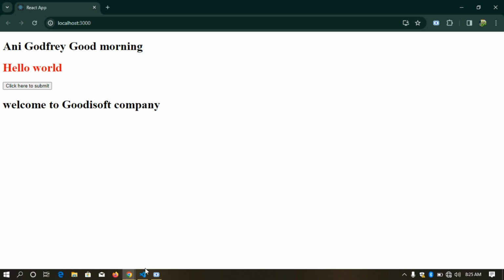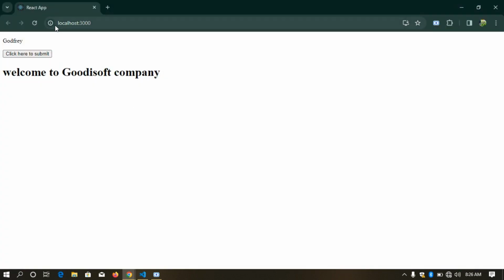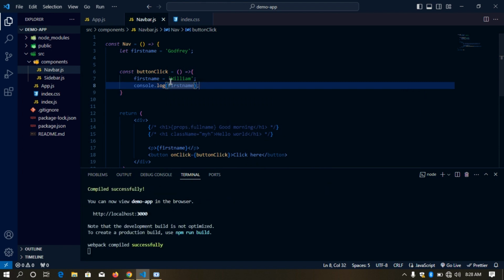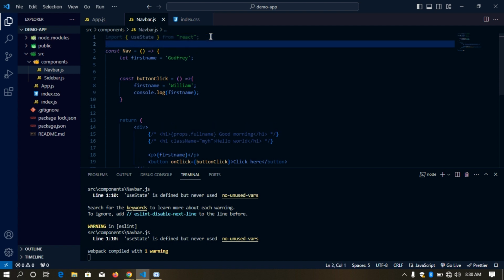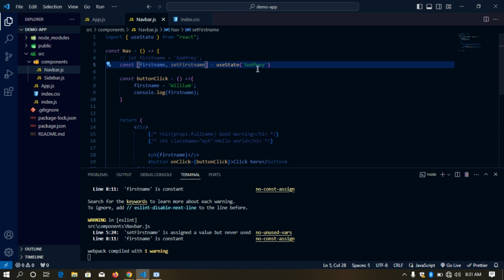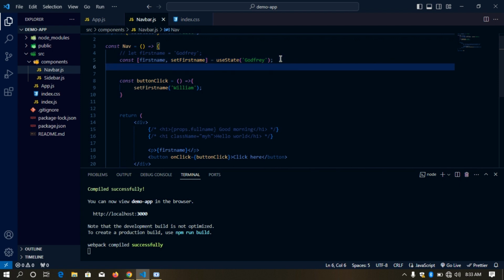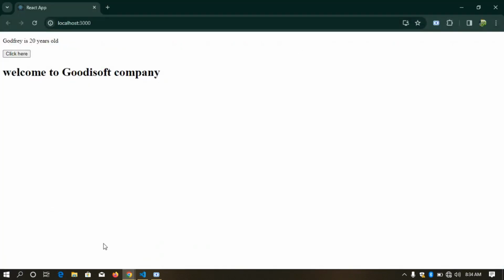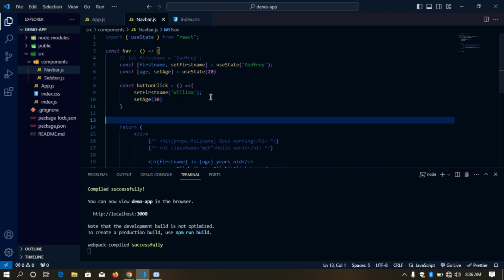React JS Full Course for Beginners to Advanced - react js for beginners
Welcome to the ultimate React JS full course for beginners to advanced! Whether you're just starting with React or looking to enhance your skills, this comprehensive tutorial is designed to take you on a journey from the basics to advanced concepts.

Key Takeaways:
- Foundations of React: Understand the core concepts and syntax.
- Components and Props: Dive into the building blocks of React applications.
- State and Lifecycle: Master the management of component states and lifecycles.
- **Routing with React Router: Explore navigation in React applications.
- State Management with Redux: Learn to handle state globally for scalable applications.
- Advanced Concepts: Hooks, Context API, and best practices for efficient development.
- Building a Complete Project: Apply your skills by building a real-world application.

Highlights:
- Practical examples and hands-on coding exercises.
- Tips and tricks for optimizing React performance.
- Industry best practices for writing clean and maintainable code.
- Q&A sessions to address common challenges faced by learners.

If you found this Python programming guide valuable, don't forget to:
🔄 Share with friends who are eager to learn coding

Your support keeps the content coming, and I appreciate each and every one of you on this coding journey! Let's build amazing React applications together!